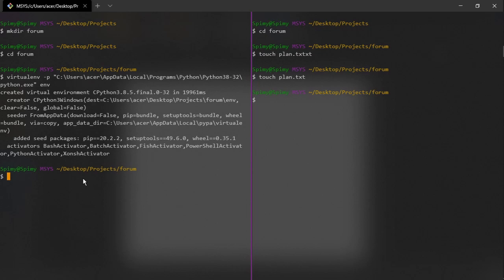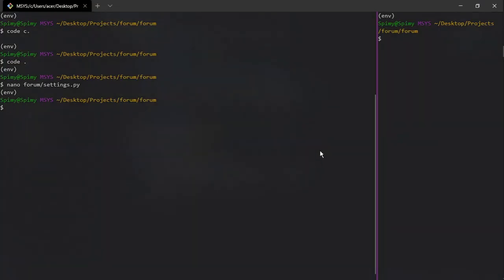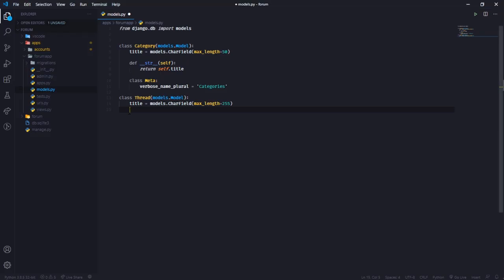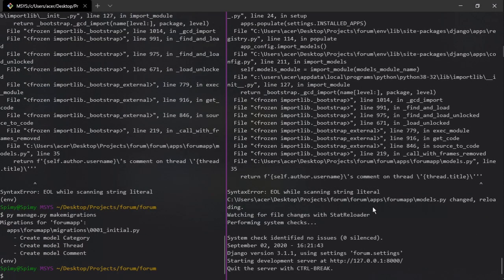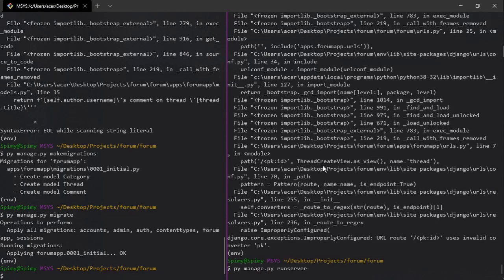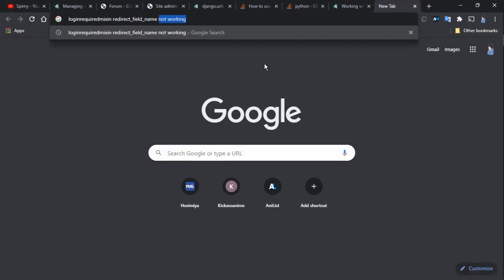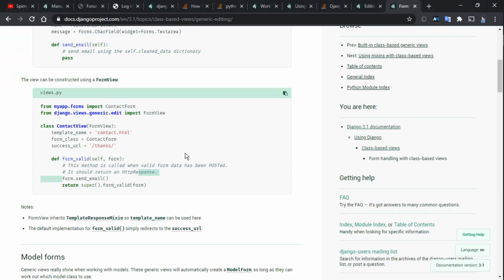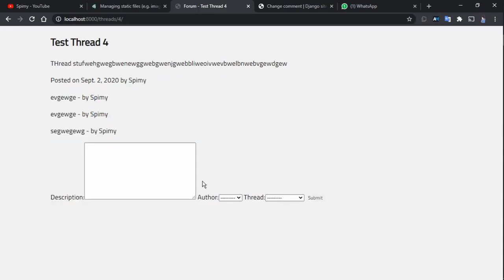I Tried to Code a Forum in 1 HOUR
In this video, I tried to challenge myself to create a while forum web app in just ONE HOUR using the Django Web Framework (Python). Did I manage to complete the task? Watch to find out!

▬▬▬▬ VIDEO INFO ▬▬▬▬
• Language: Python, HTML, CSS
• External library (Web Framework): Django

▬▬▬▬ TIMESTAMPS ▬▬▬▬
Project setup - 00:00
Database plan - 00:25
User authentication -  03:35
Create forum app - 14:58
Base frontend setup - 15:35
Database model setup - 16:46
Fix loading of static files - 23:10
Install forum app - 25:32
Migrate database - 26:26
Create forms file - 27:05
Register to admin - 27:32
Create model forms - 28:50
Thread create view - 29:15
Thread create page markup - 37:40
Thread detail view - 40:18
Thread detail page test markup - 41:04
Test thread creation - 42:36
Test email login - 46:25
Fix email auth backend - 47:10
Thread detail page markup - 48:20
Add form mixin to detail view - 50:03
- Fixing the form post method for a while -
 Timelapse fixing form - 01:00:56
Outro - 01:01:21

▬▬▬▬ CREDITS ▬▬▬▬
• Banner and Profile Picture
→Spimy (William)